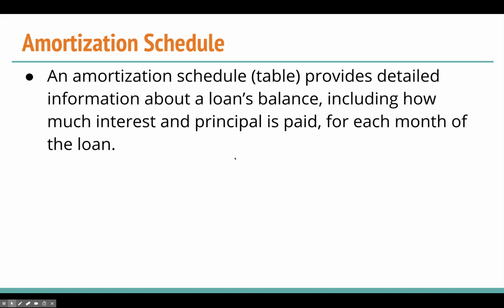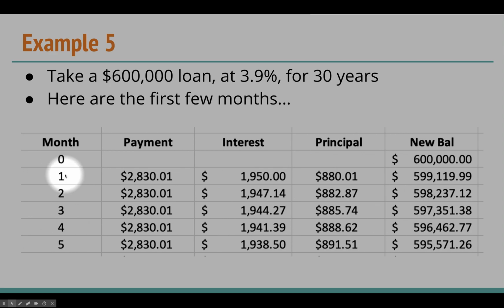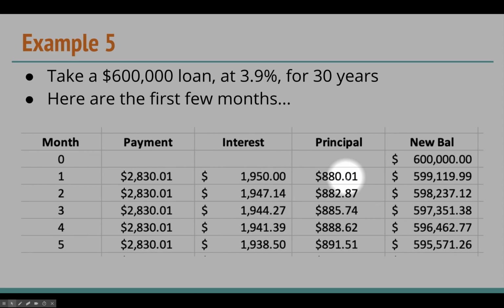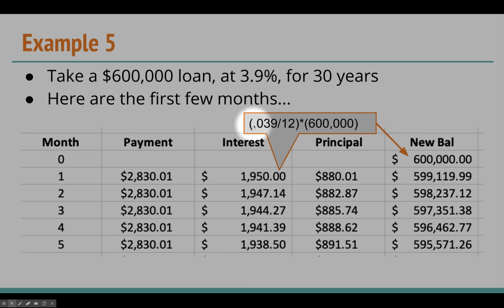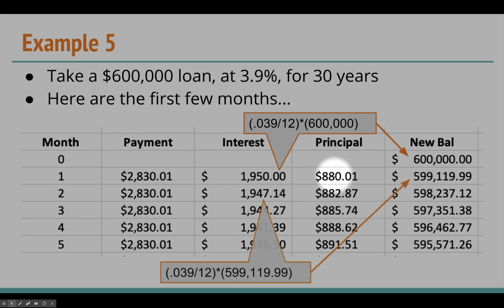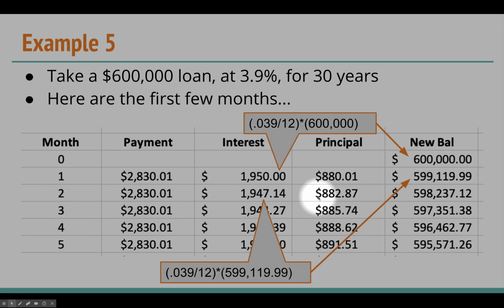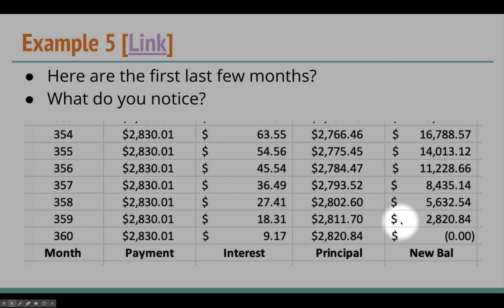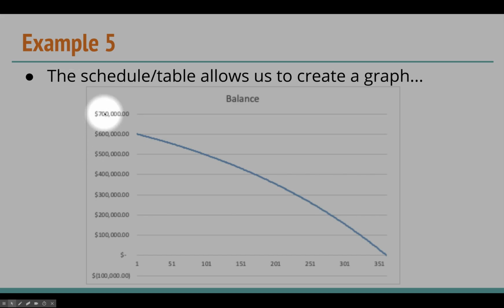6.4 Loans - Amortization Table Basics